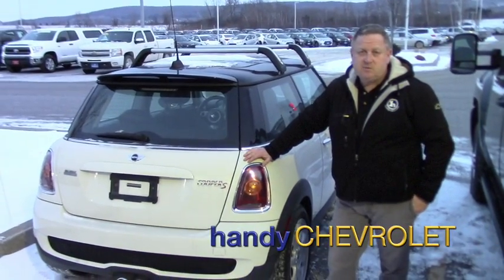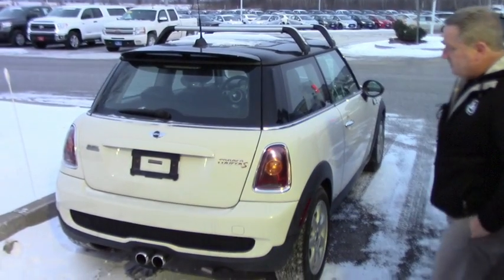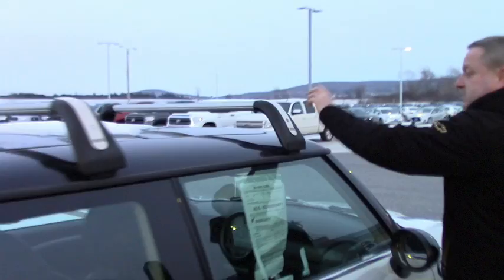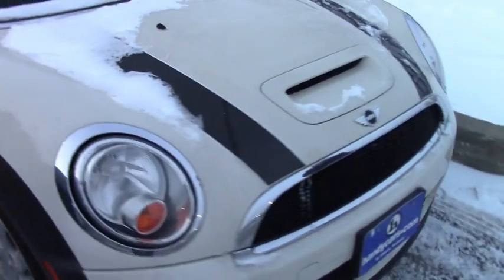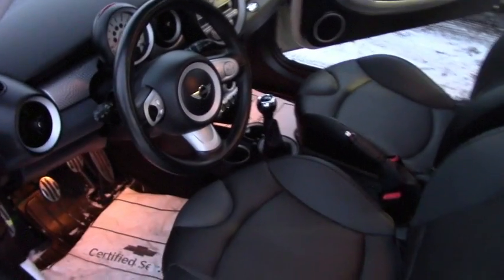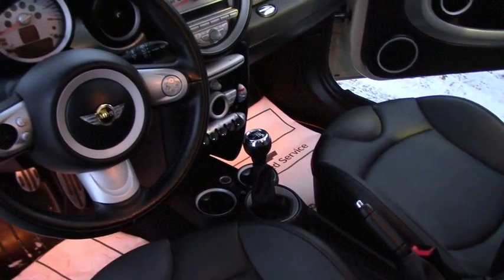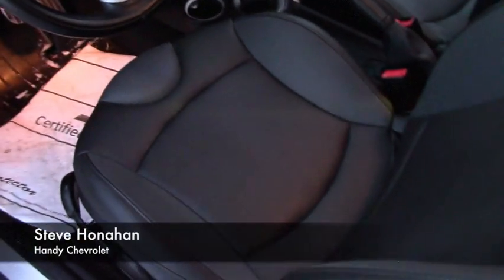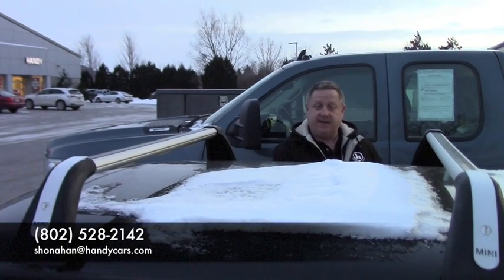Mini Cooper S for Mike from Steve